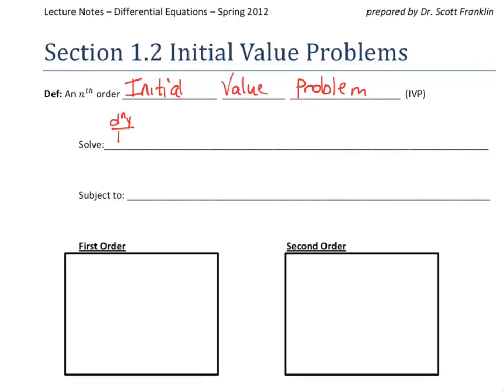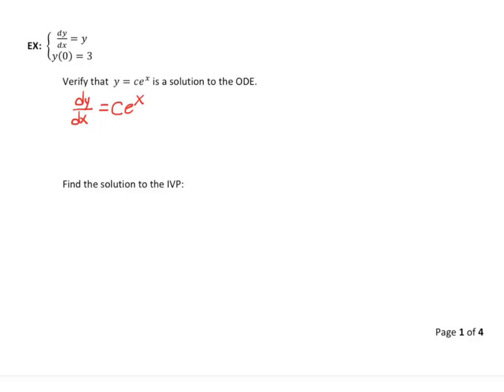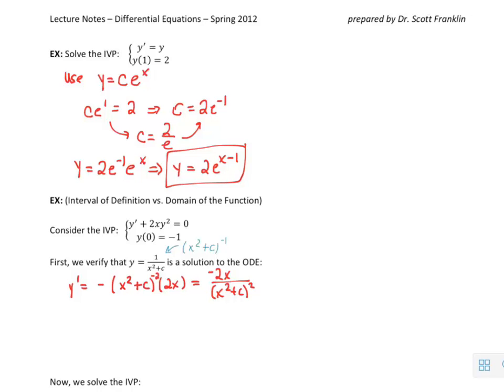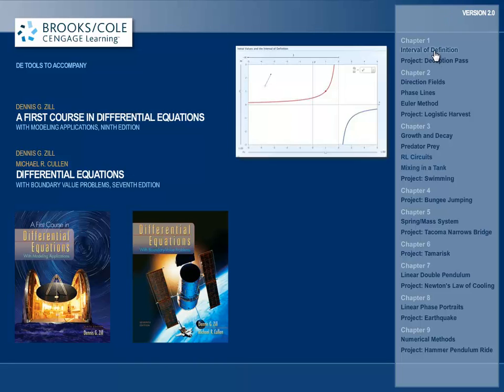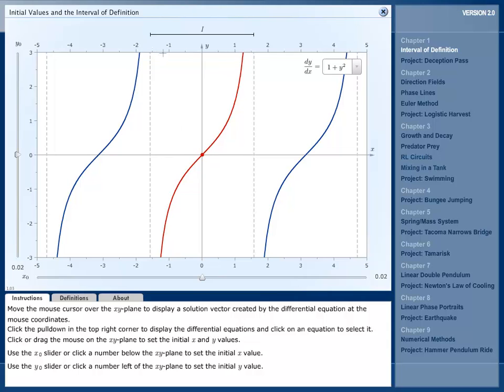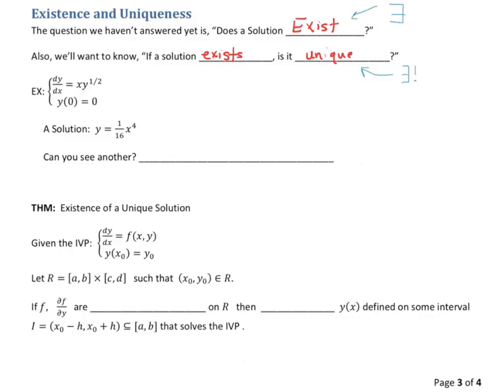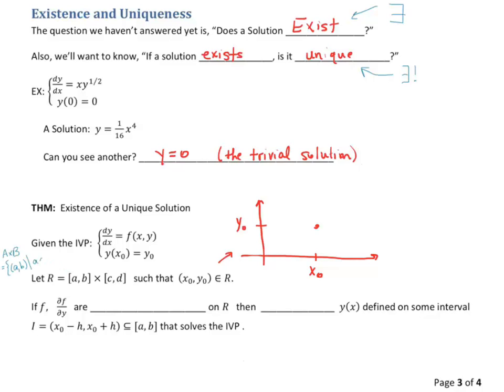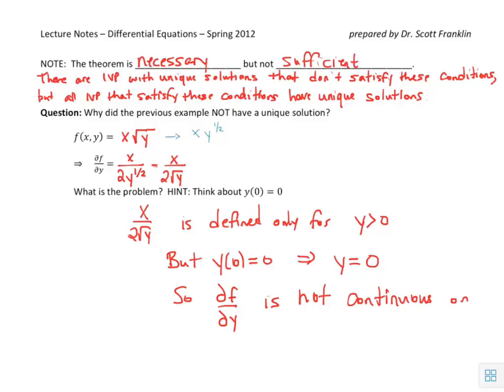Introduction to Initial Value Problems (Differential Equations)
What is an Initial Value Problem? How to use initial conditions to solve for the unknown constants when you have the solution to a Differential Equation.  A weak theorem on the existence and uniqueness of a first order initial value problem.